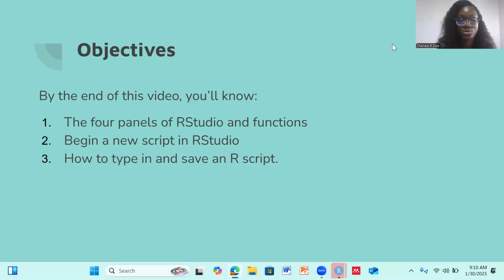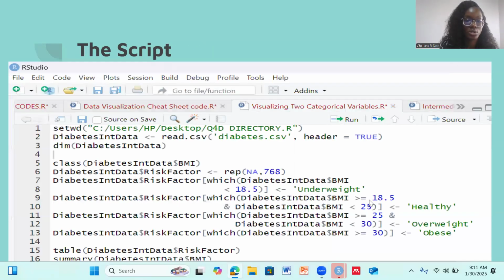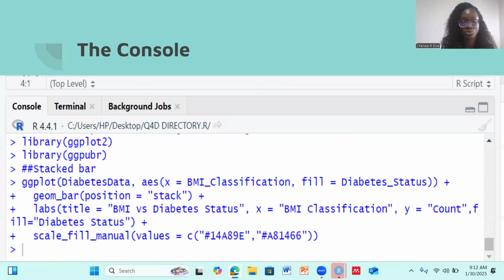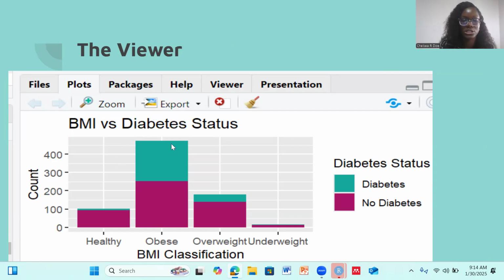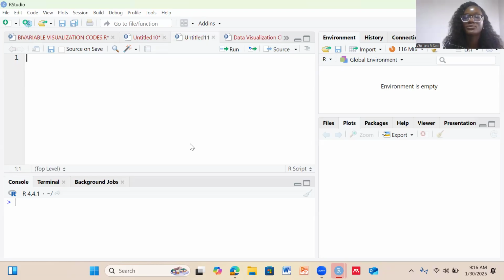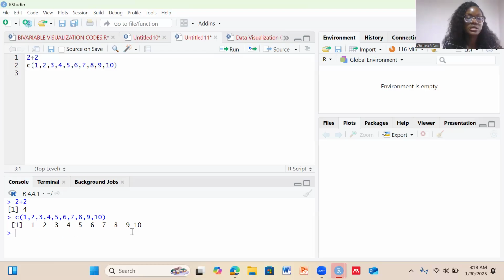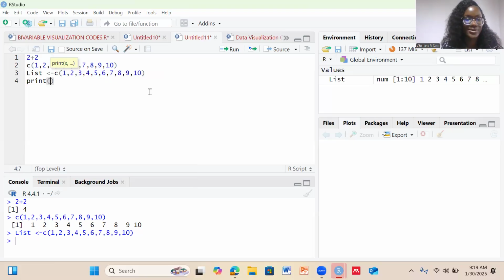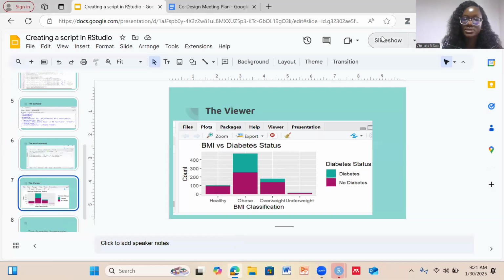Learning the panels in RStudio and creating a script with code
Video 2. Chelsea will walk you through the layout of RStudio, which is a user-friendly platform for working with R. Then she will show you how to type and run code in a script, or a document where you can keep track of the code you write.